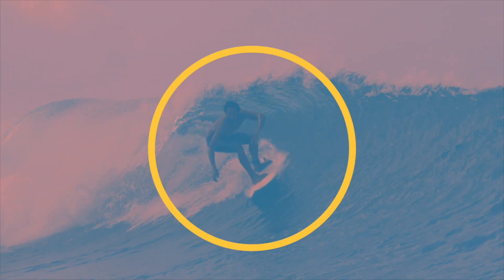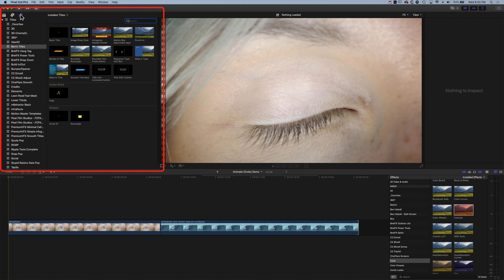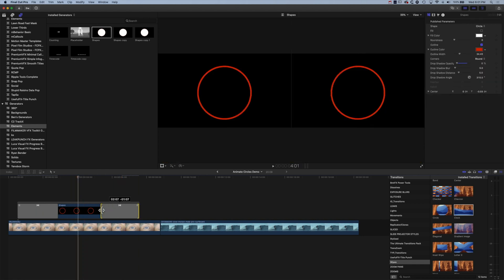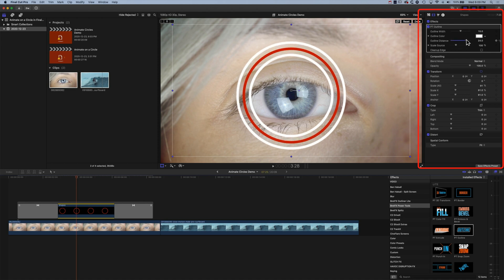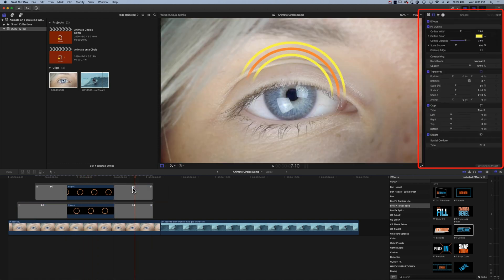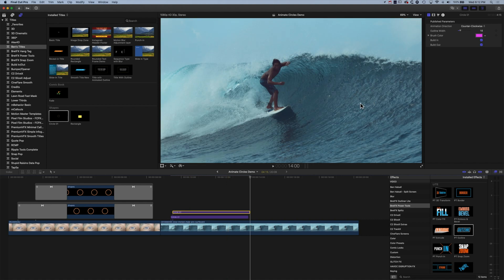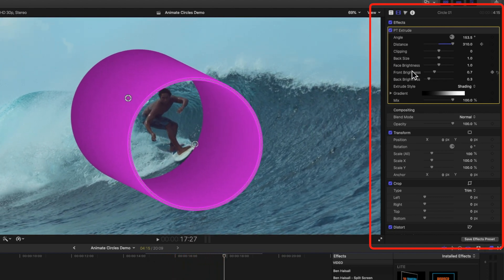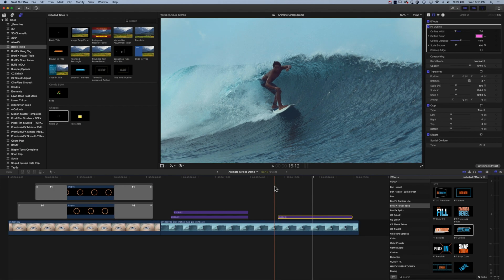Animate Circles Effect - Final Cut Pro Tutorial [BUILT IN EFFECTS + FREE PLUGINS ONLY]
In this Final Cut Pro tutorial you will learn how to animate on circles quickly and easily using built-in effects. We will also look at how to use the free Power Tools Light plugin from BretFX to create multiple outlines on your animated circles.